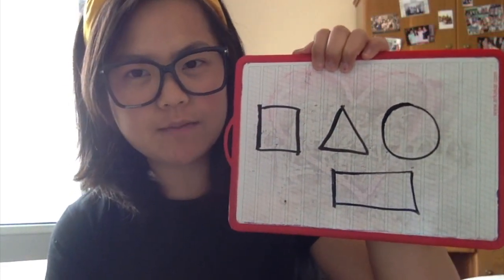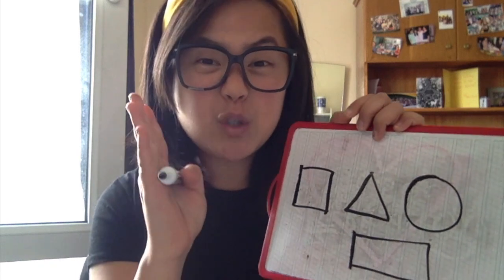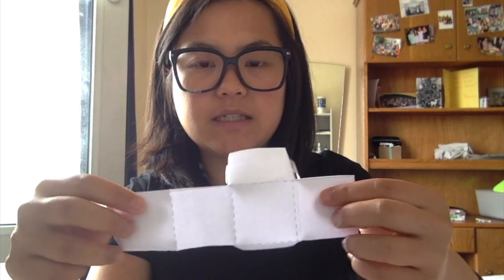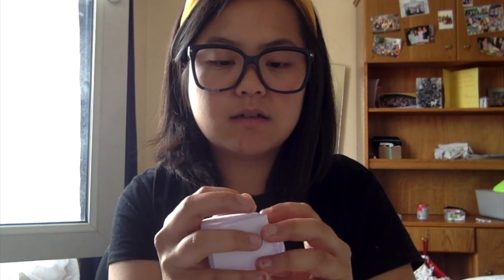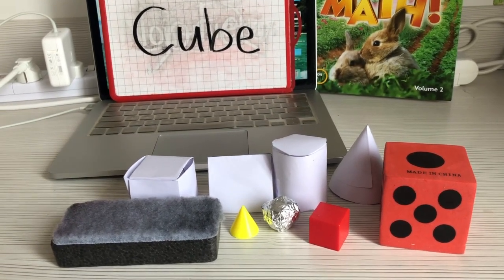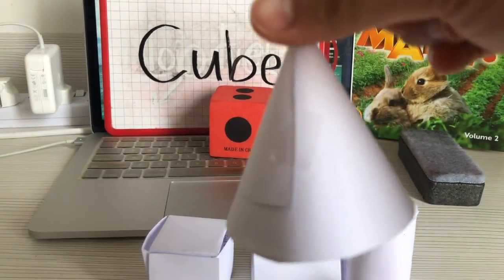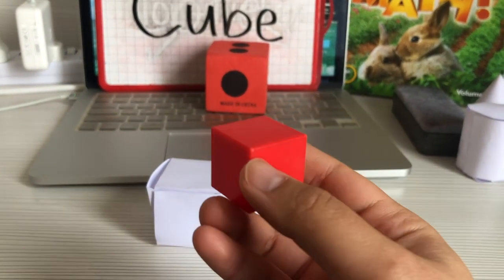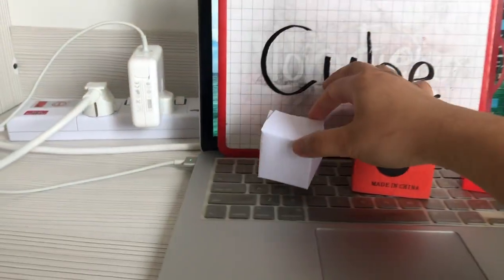3D Shapes: Cube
Kindergarten GoMath
Unit 10: Identify and Describe Three-Dimensional Shapes
Lesson 3